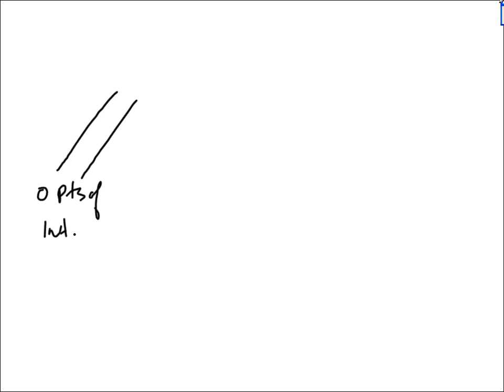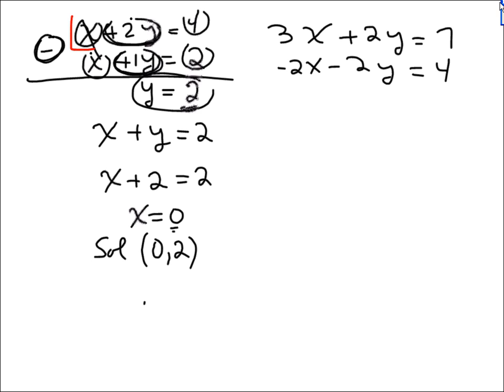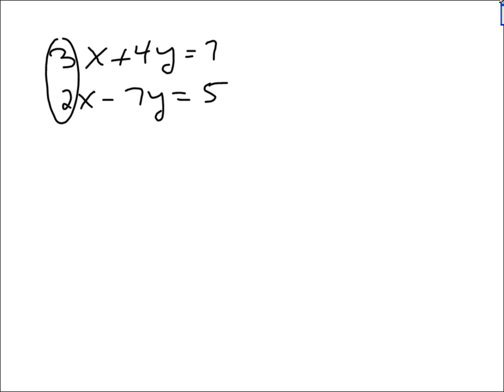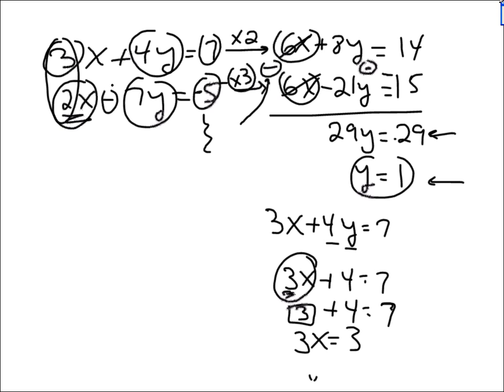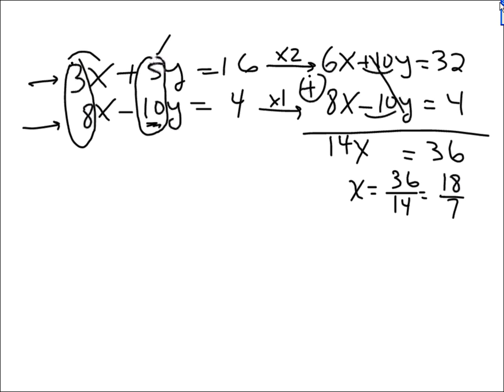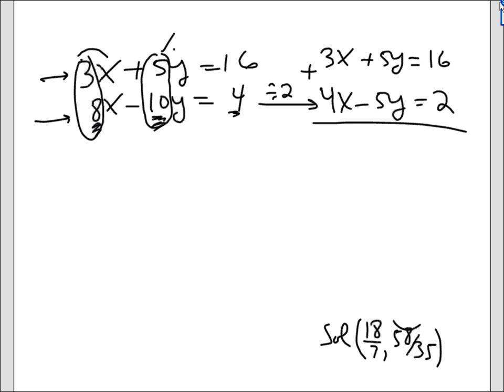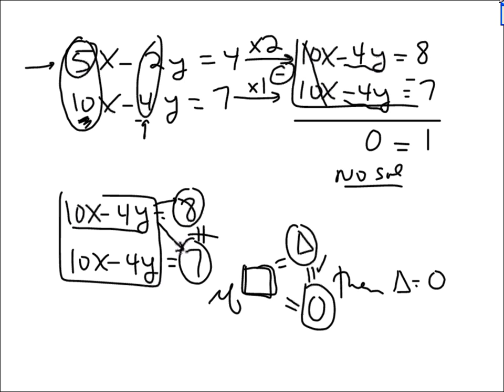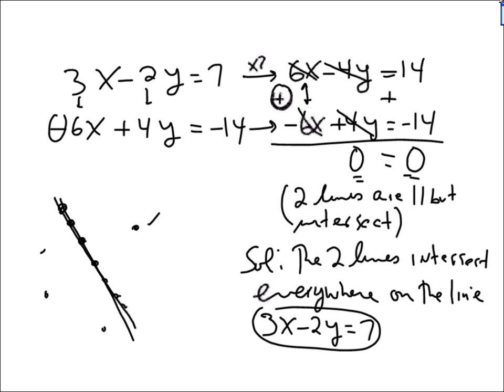Systems of Linear Equations (elimination technique) by Free Academy